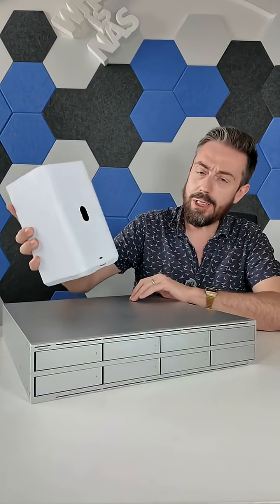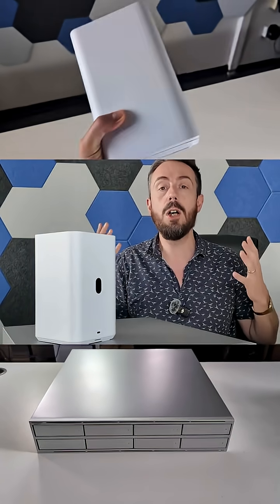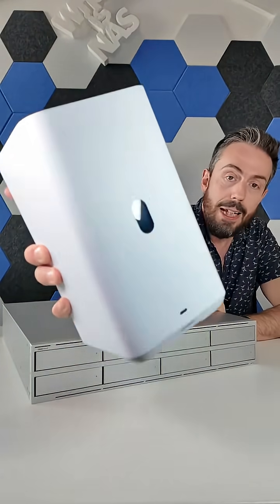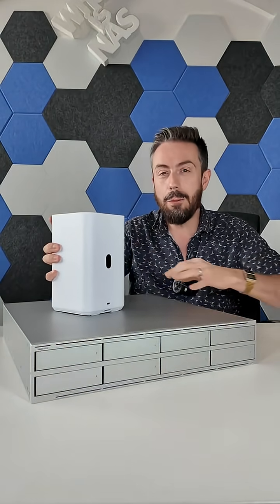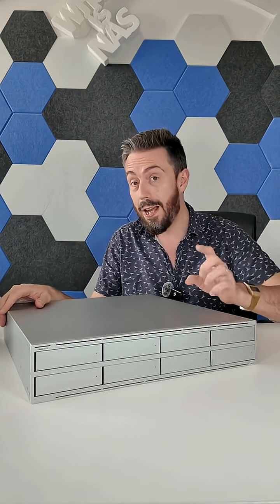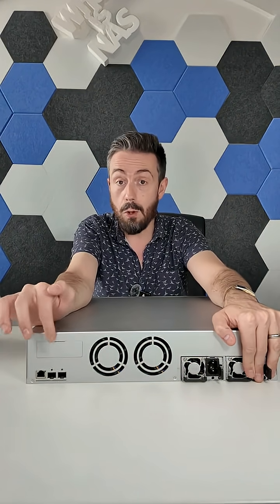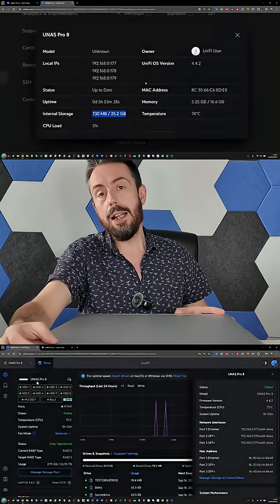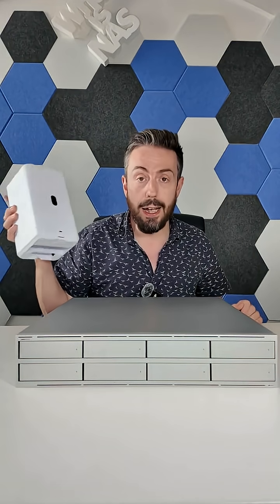UniFi 4 New NAS!!! UNAS 2, UNAS 4, UNAS Pro 4 and the UNAS Pro 8 BEAST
All the News UniFi NAS Systems:
UniFi UNAS Pro NAS. SHOULD YOU BUY?
UniFi UNAS Pro. FIRST TIME SETUP GUIDE